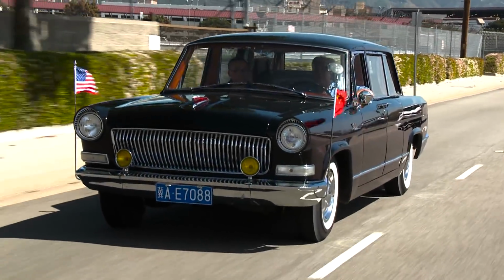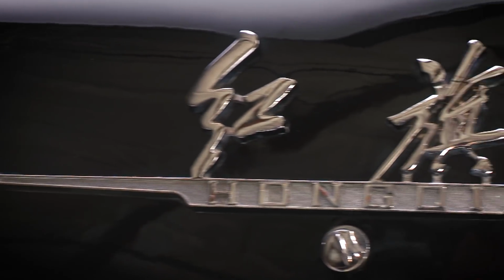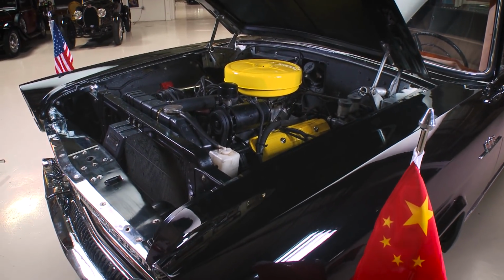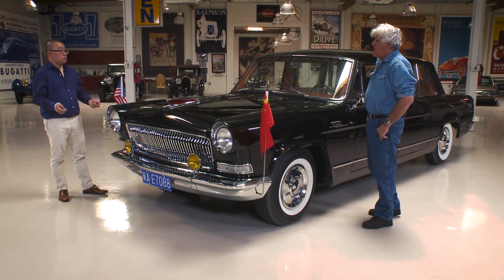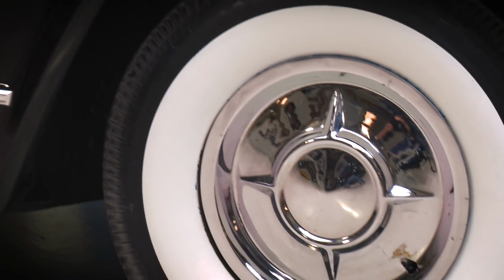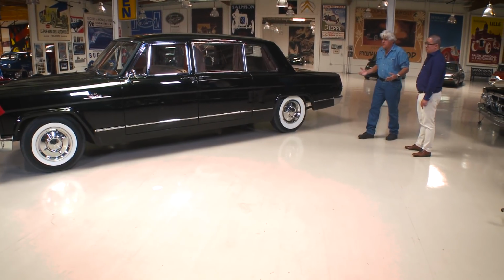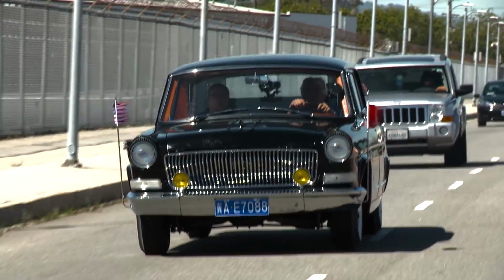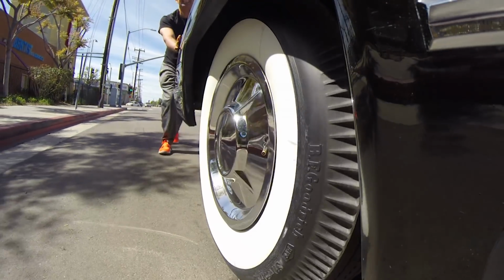1978 Hongqi CA770 - Jay Leno's Garage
Meet the Chinese car that Jay has never heard of and has him stumped, the 1978 Hongqi CA770.